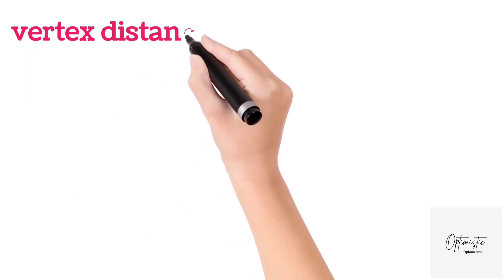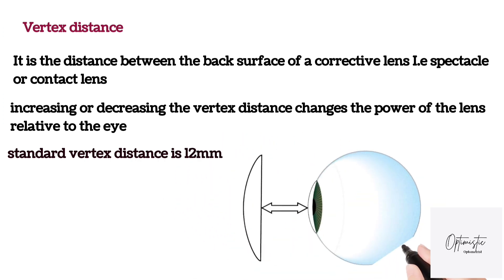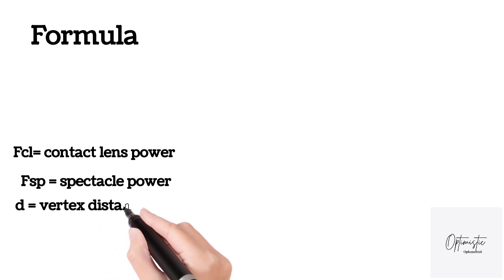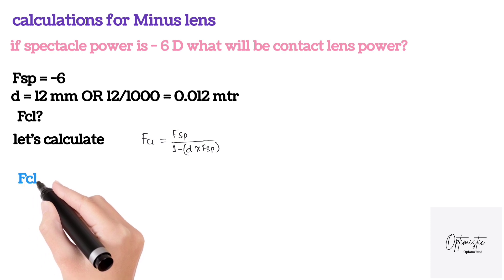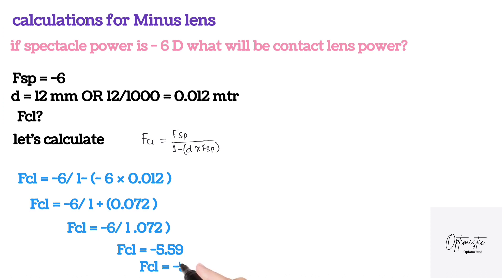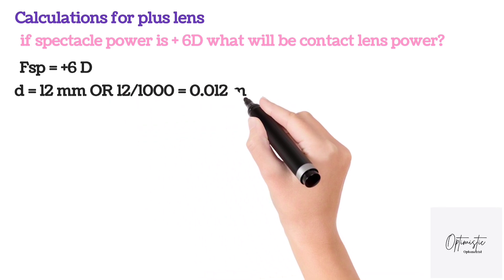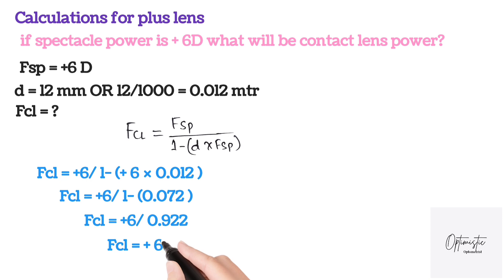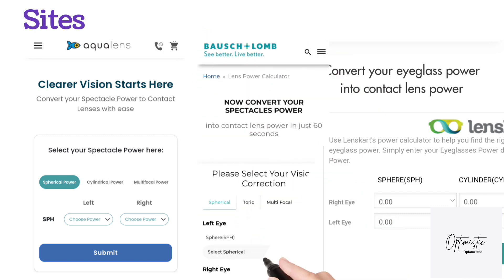Convert Spectacle power into contact lens power! Part 1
This video is all about how you can convert/ converge your spectacle power into contact lens power . i also mentioned some sites from which you can automatically convert spectacle power into contact lens power

vertex distance
Easiest way to convert glasses prescription to contacts lens
how to calculate contact lens power from spectacle power,
how to calculate contact lens power from glasses,
spectacle power to contact lens,
convert spectacle power to contact lens formula,
how to convert spectacle power to contact lens power,
how to calculate power of eye lens,
contact lenses for cylindrical power,
contact lens for cylindrical power,
how to convert glasses prescription to contacts,
how to find power of a lens in diopters
contact lens power calculation by formula
vertex  distance compensation

Eye examination funny video | optometry optometrists ytshortsindia optometryWhy you need glasses
Eye cleaning Asmr video education eye optometrists distance compensation v#optometry latest mcstanConditions that can be ruled out by eye examination
Best food for eyes| eyesight optometry education ytshortsindia eye how to read eye prescription card
how to read eye prescription sphere cylinder axis
latest reel
Asteroid hylosis|shorts
Where to visit | Eye doctor or urgent care
Eyefacts
Myth about Eyes| Facts|Eye facts
ytshortsindia Myths
Oct for glaucoma
perimetry for glaucoma
Hvf
tonometer
Optometry reel
explorepagehow to read glasses prescription
how to read glasses prescription on frames
how to read glasses prescription on lensometer